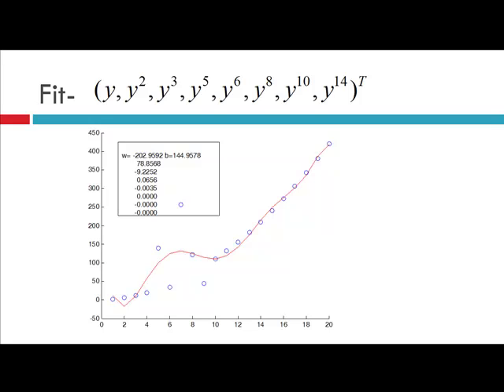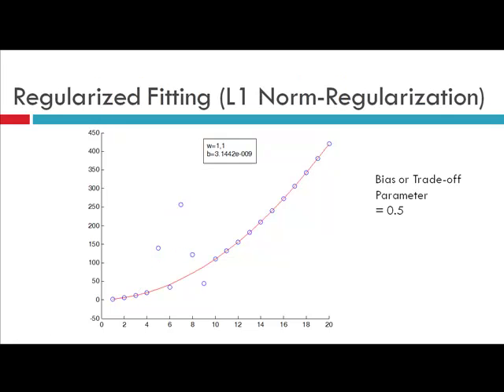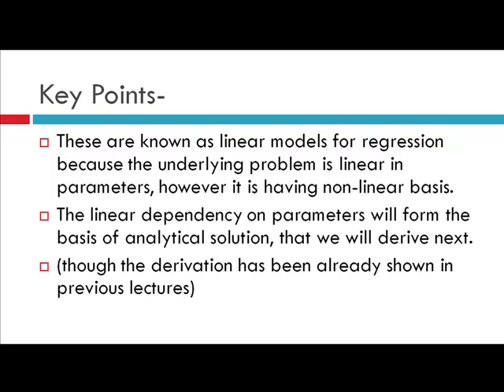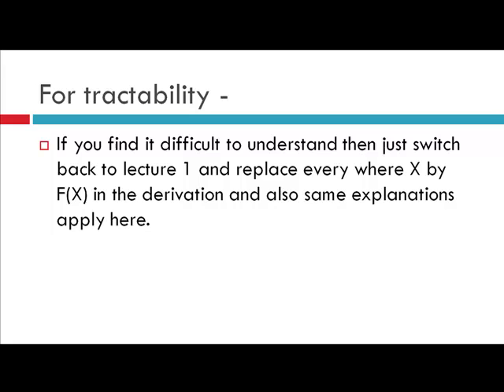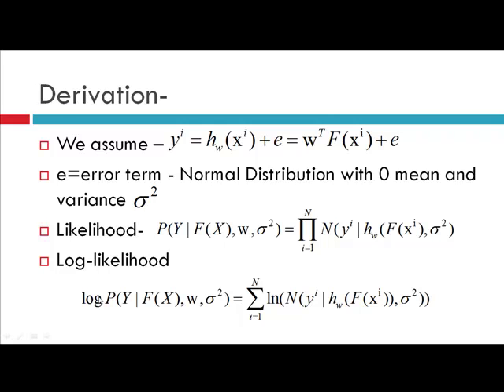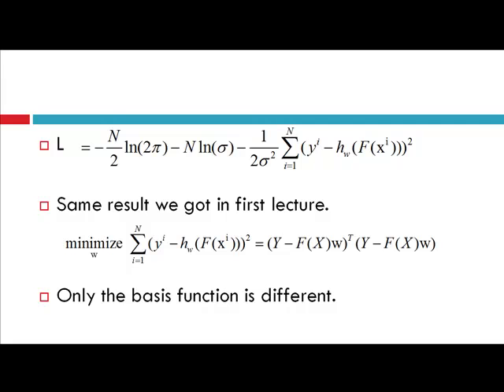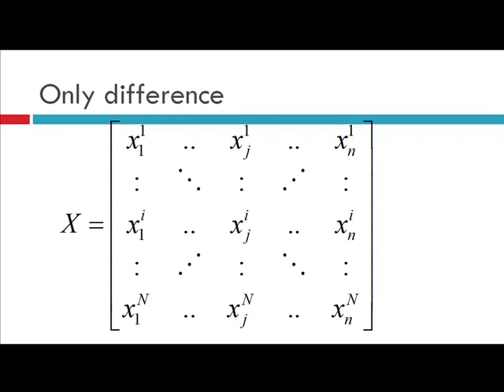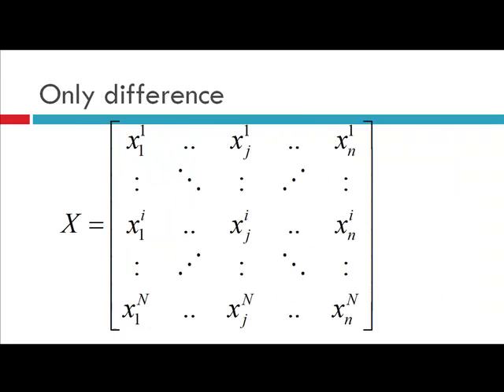Lecture 7: Sanjeev Sharma: Non-Linear Regression Part-2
SANJEEV SHARMA: B.Tech. 3rd Year. IIT Roorkee.  3rd November 2009. Part -2 of Lecture 7 in Machine Learning. Non-Linear Regression. In this lecture I explained the non-linear basis function. Then I also explained the underlying concept of linear dependency on parameters. Then I derived the analytical solution and discussed the concept of under and over fitting. Then I provided the hint of L1 Norm Regularization. For all videos go to - searching-eye.com